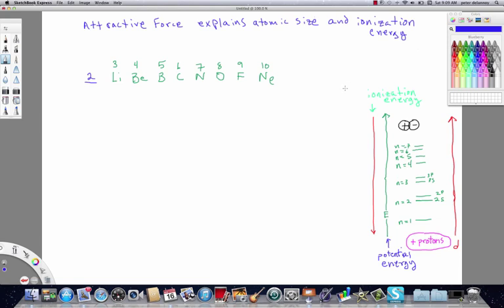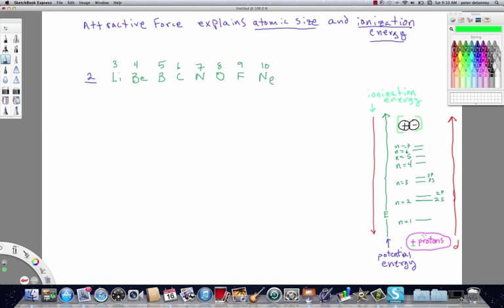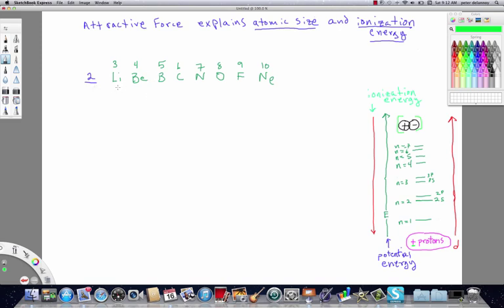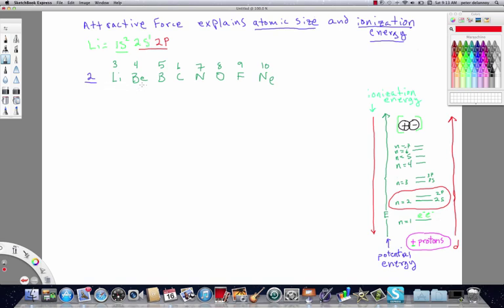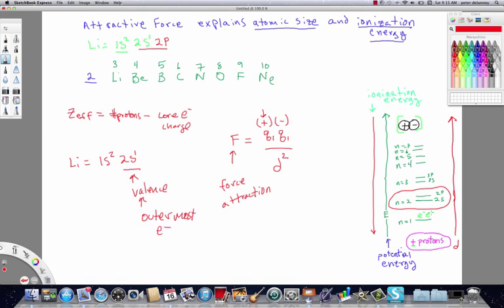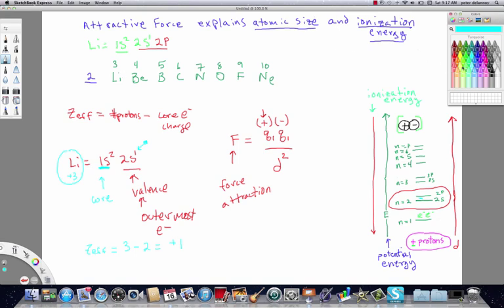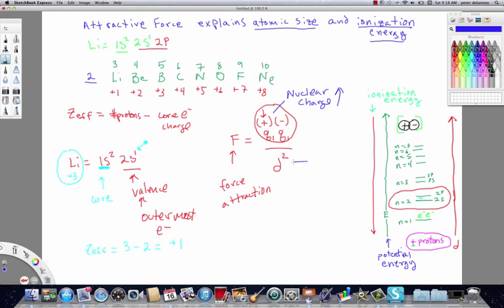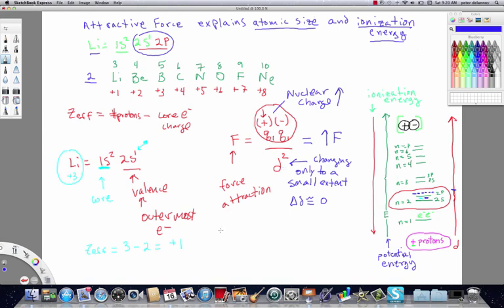ChemDoctor: Attractive force explains periodic trends part one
Force of attraction used to explain atomic size and ionization energy moving left to right across periodic table